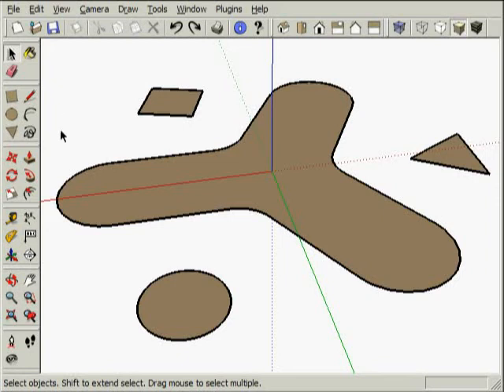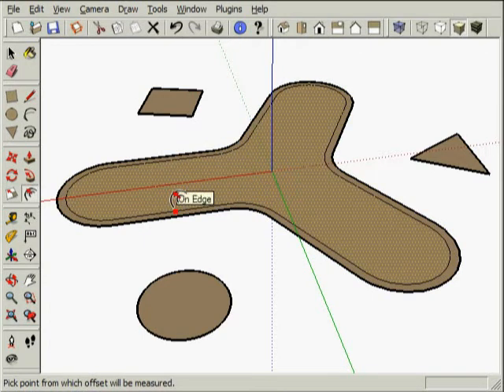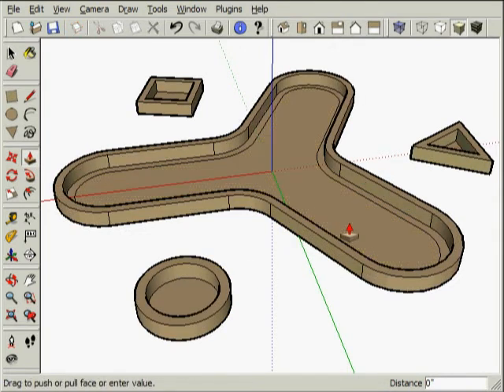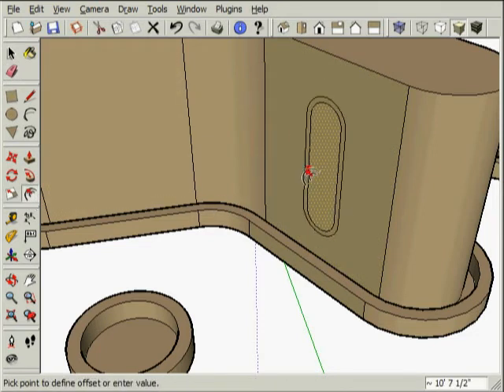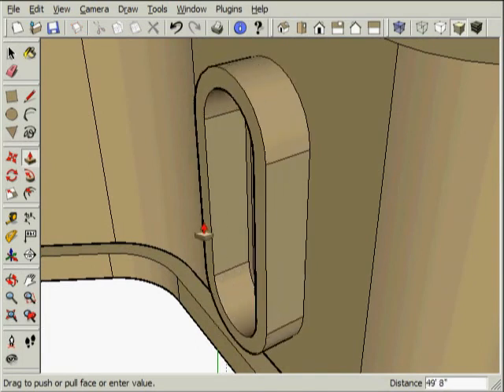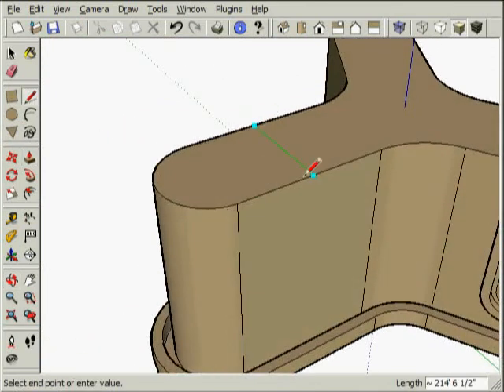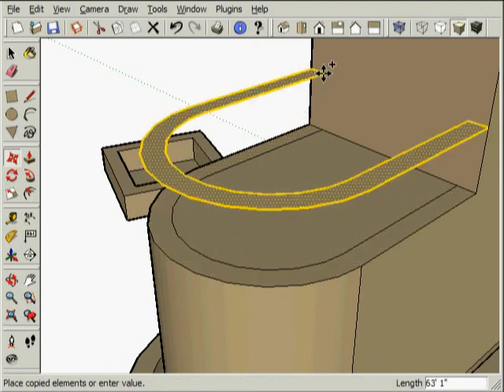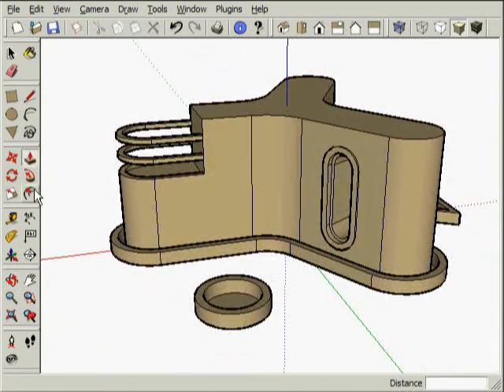-5-13_Crt_B5-offset_tool.swf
-5-13_Crt_B5-offset_tool.swf